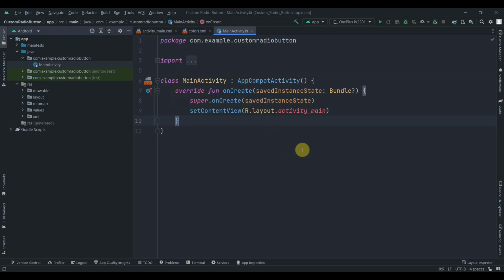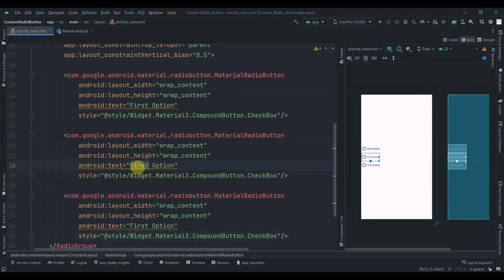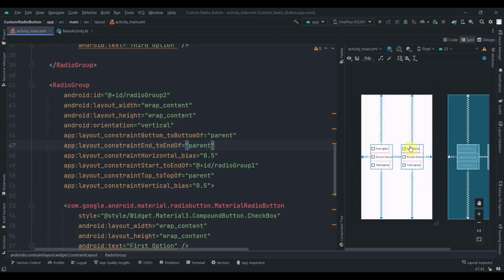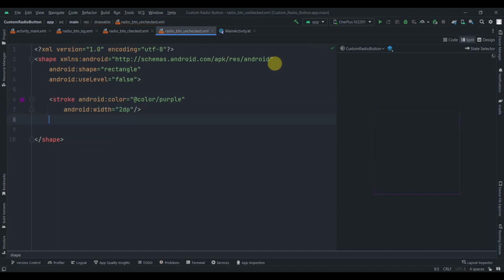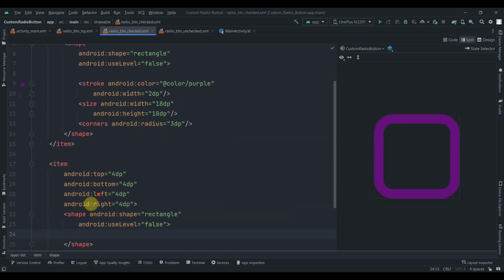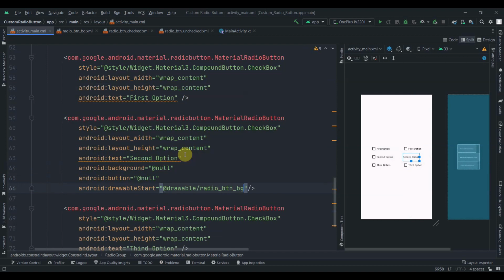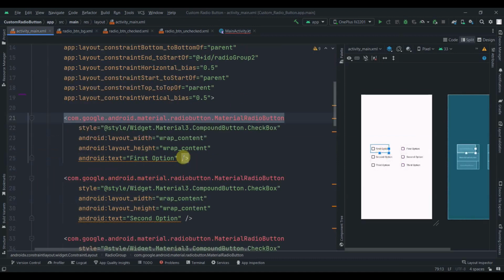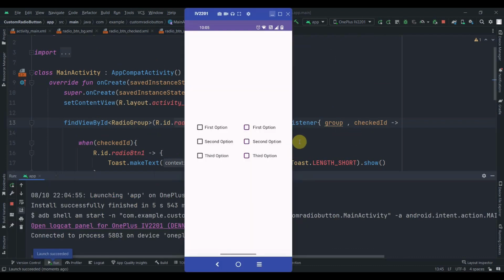Custom Radio button in Android Studio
In This Video, we are going to learn how we can create custom radio button.

Source Code -